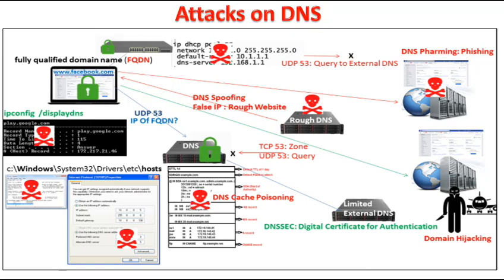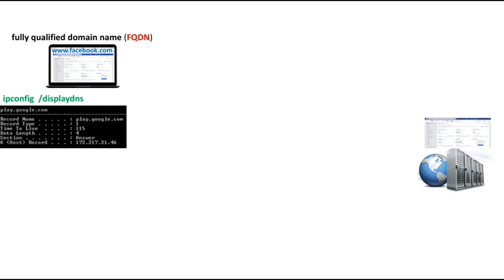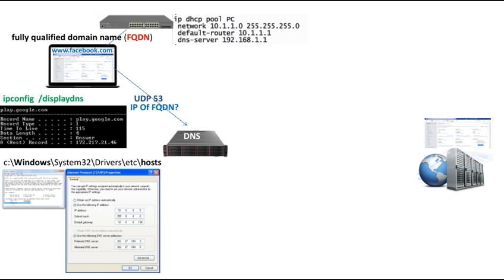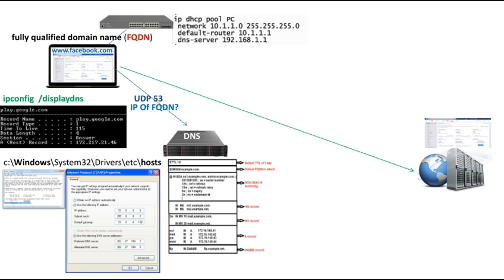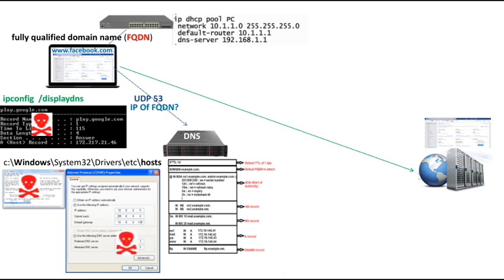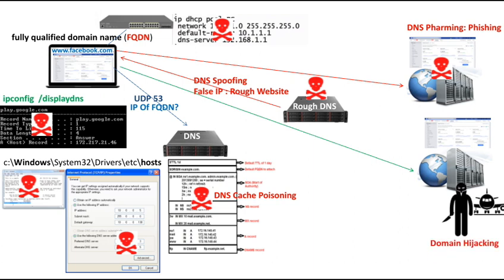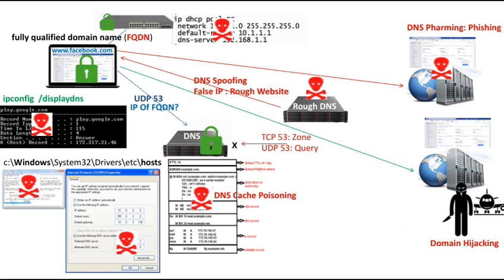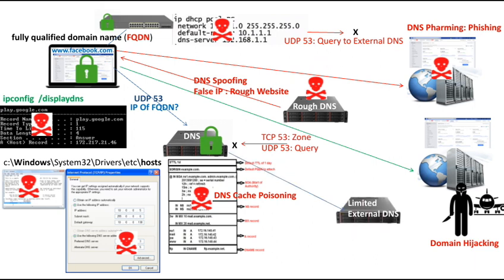Attacks on DNS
This video discussed the attacks and Countermeasures on DNS.